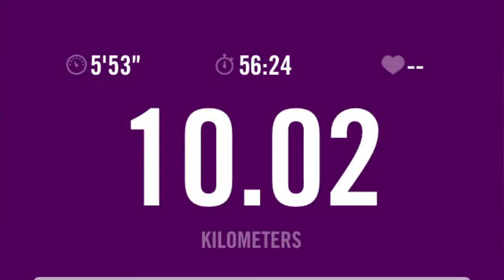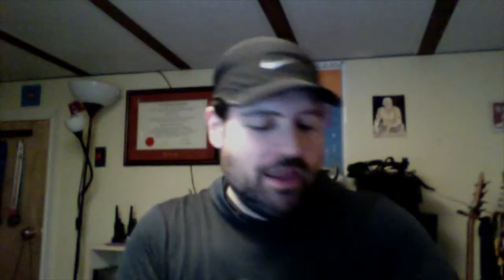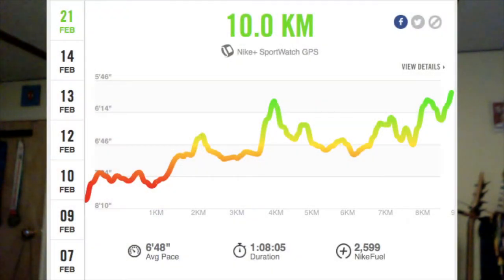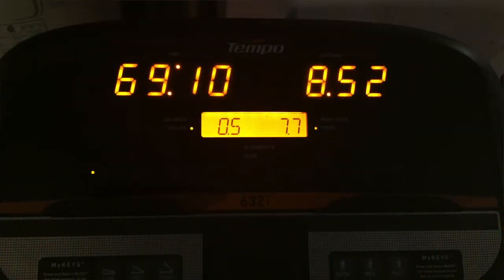Comparing Fitness / Running Trackers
Alirio runs a 10 K on his treadmill and compares different fitness trackers' results.